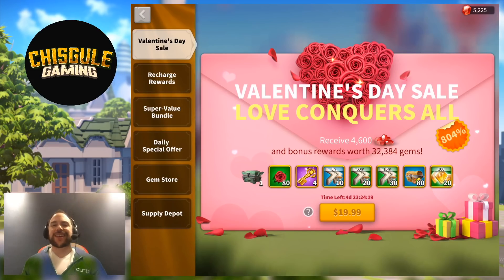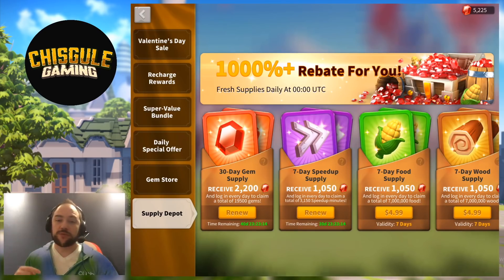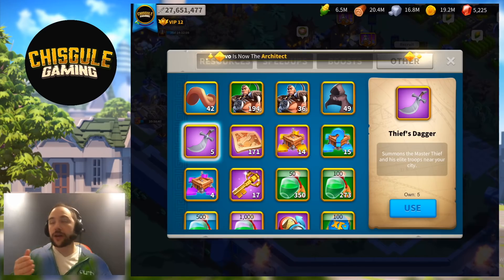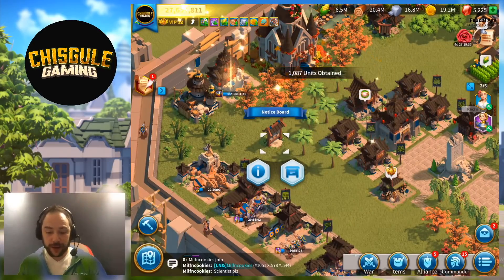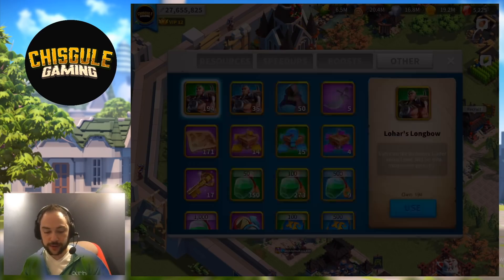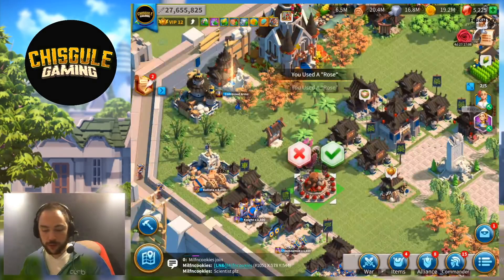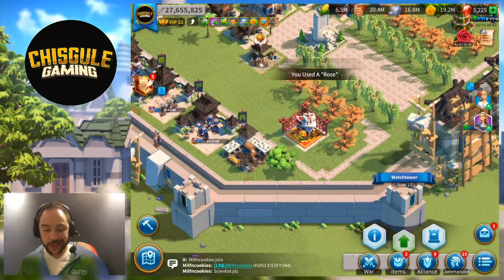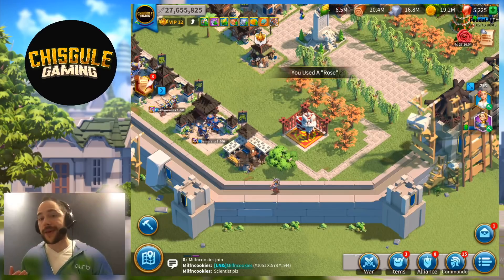VALENTINES BUNDLE Evaluation, thieves event, bed of roses unlocked | Rise of Kingdoms (ROK)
Is the valentines bundle worth buying?  We also look at the thieves event, the bed of roses, and our progress on the pledge of thorns.

PS: Normally I like to put a lot more thought and evaluation into my vids before posting, but it was SUPER late at night to get this together.

Cheers,
-Chisgule